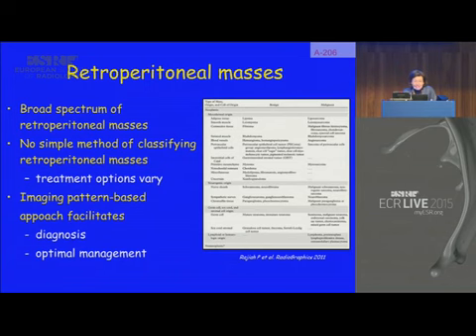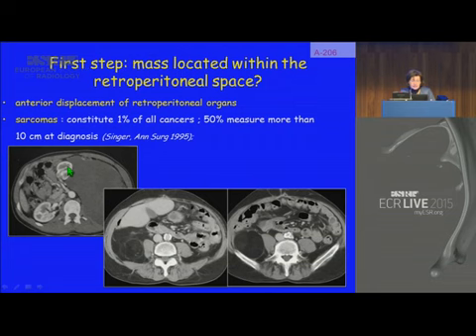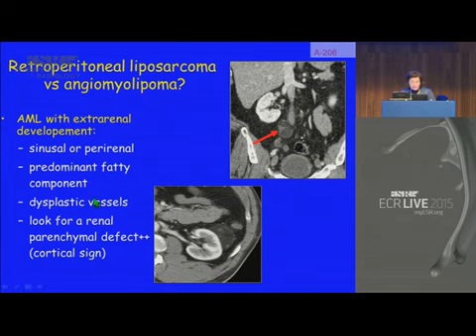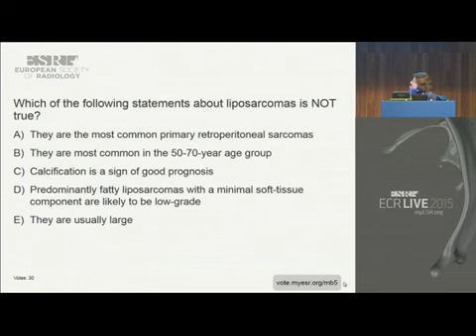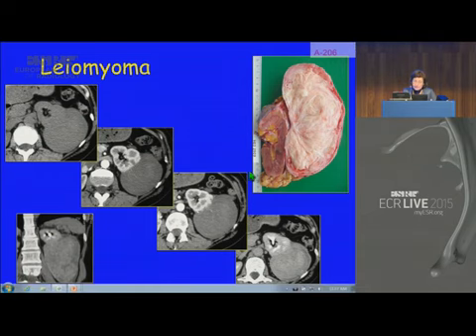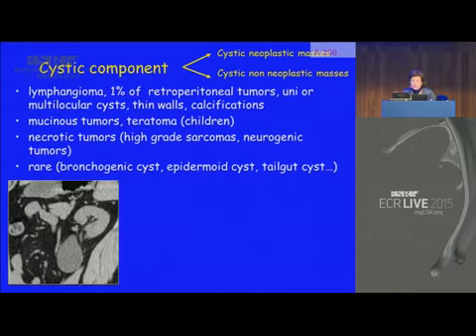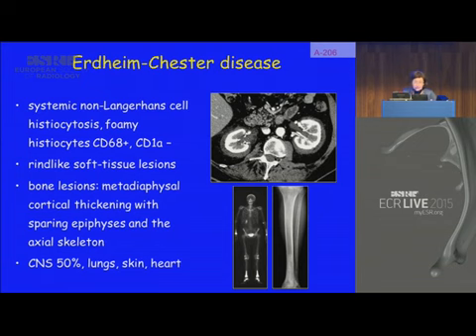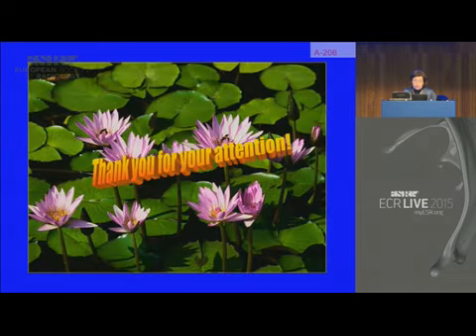Differential diagnoses of retroperitoneal masses (Marie-France Bellin)